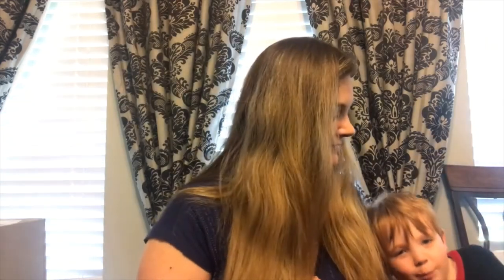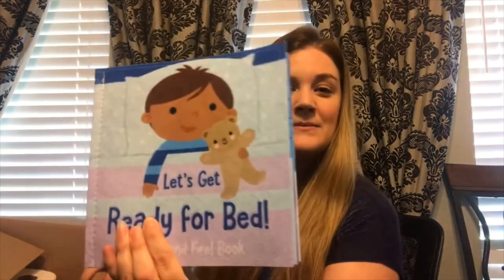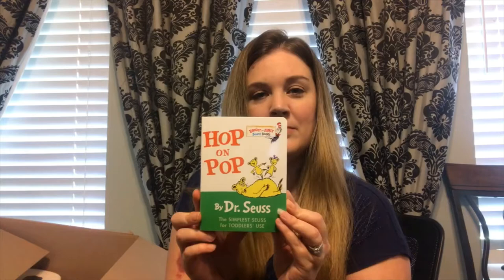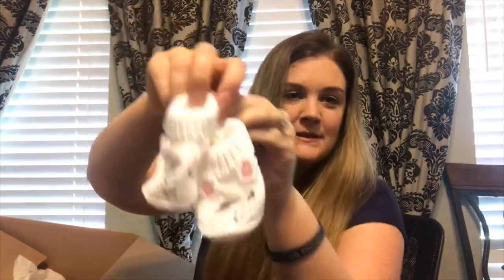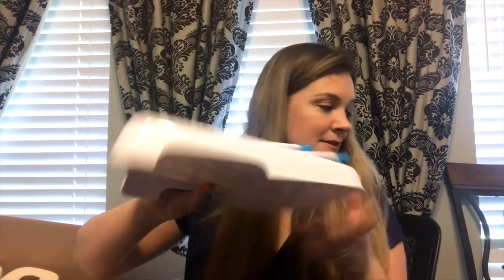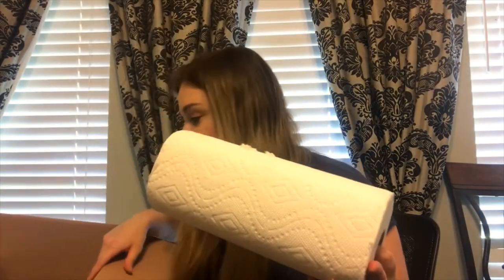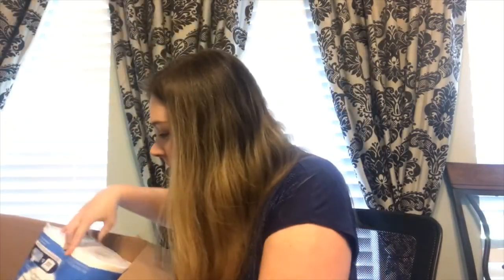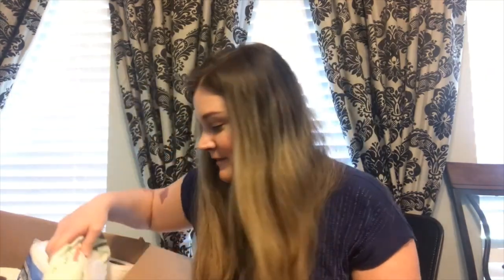Quarantine Care Package | Care Package Unboxing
Everyone knows how hard it is right now during this quarantine to get your essentials at the grocery store.  This includes toilet paper, paper towels and cleaning supplies.  I am very blessed to have parents and in-laws that help out when they can.  In this video I do an unboxing of a care package my mom kindly sent me with some essentials that I have been looking for and have been needing.  Watch to see what she sent me!